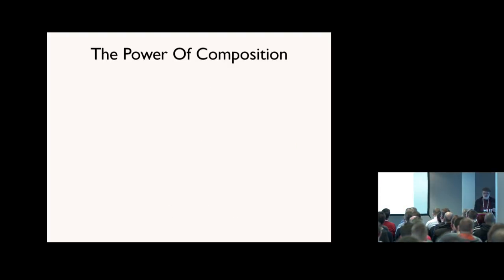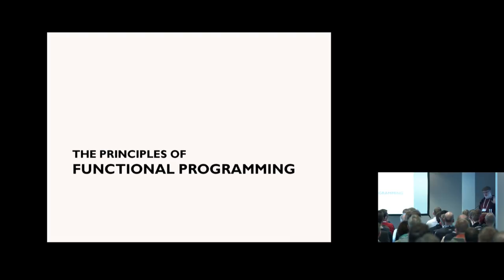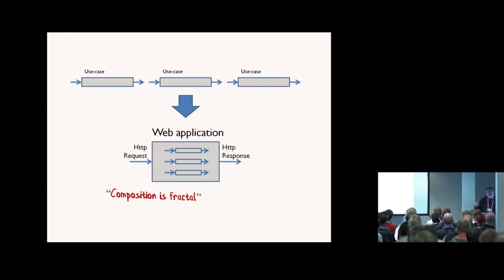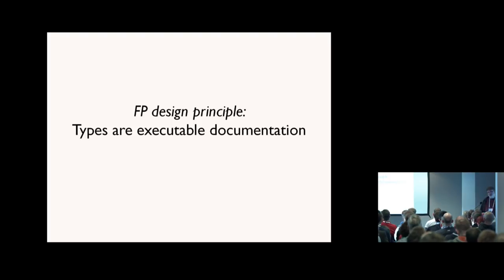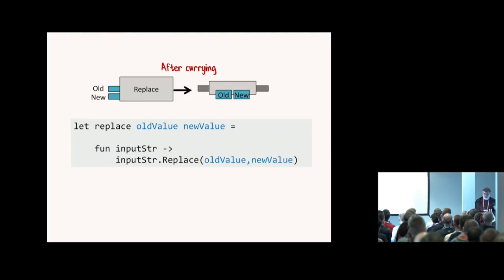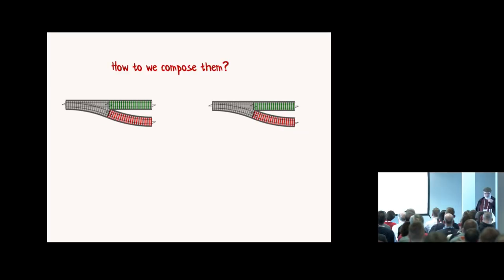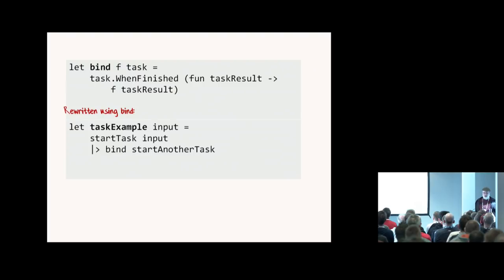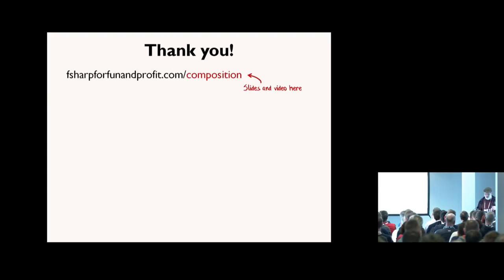The Power of Composition - Scott Wlaschin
Composition is a fundamental principle of functional programming, but how is it different from an object-oriented approach, and how do you use it in practice?

In this talk for beginners, we'll start by going over the basic concepts of functional programming, and then look at some different ways that composition can be used to build large things from small things.

After that, we'll see how composition is used in practice, beginning with a simple FizzBuzz example, and ending with a complete (object-free!) web application.